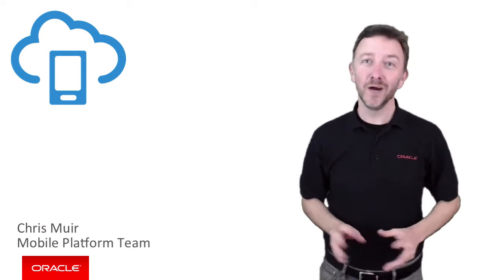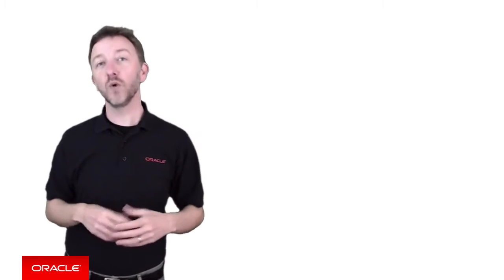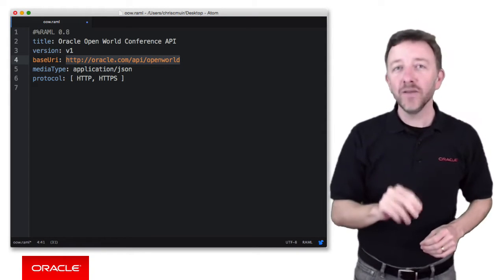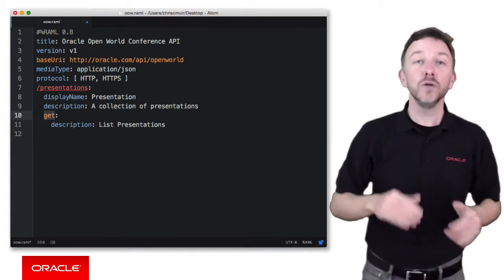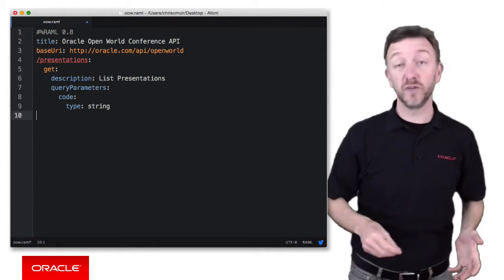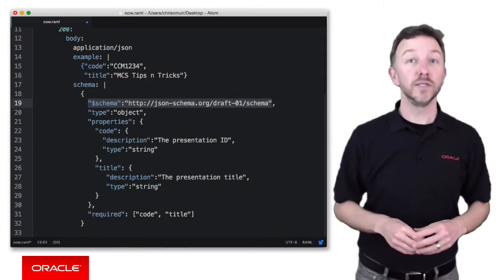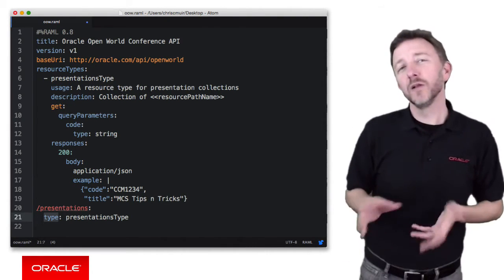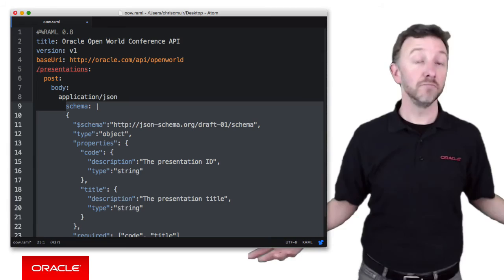MCS: 41. RAML Technology Primer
In this Oracle Mobile Cloud Service episode we're going to get down and dirty with RAML, a language used to describe RESTful APIs and is a perfect fit for defining the interfaces of Oracle Mobile Cloud Service Custom APIs.